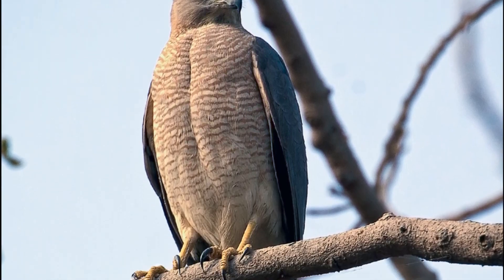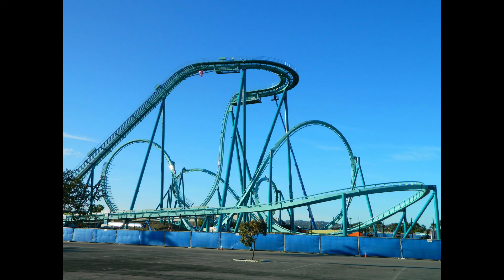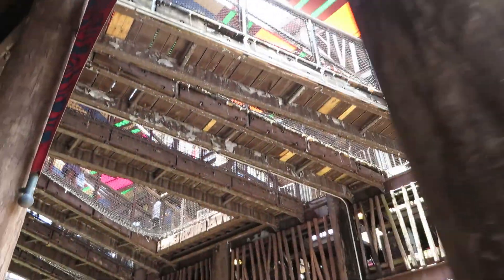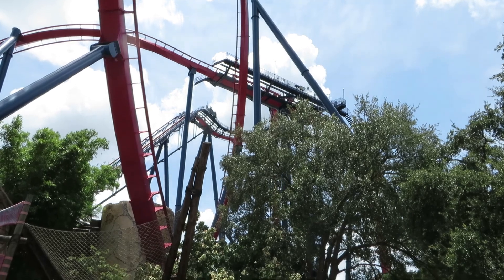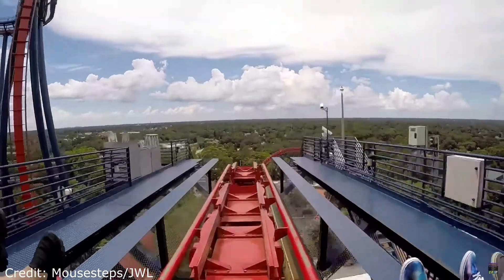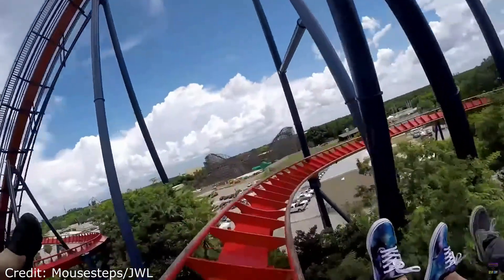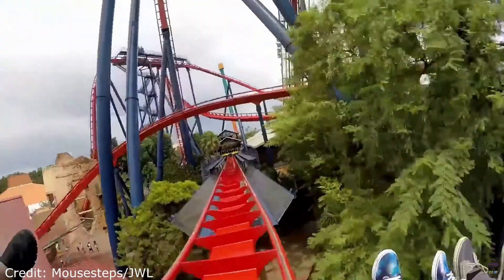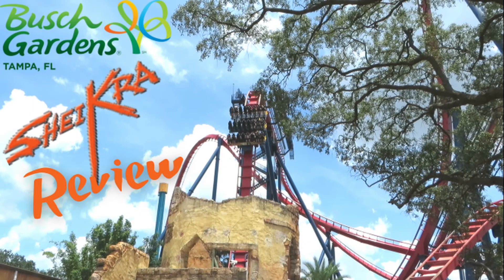SheiKra Review: The First American Dive Machine - Bush Gardens Tampa Bay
SheiKra is a dive coaster located at Bush Gardens Tampa Bay. It just so happens to be the very first made in North America. This video is going to be full review of SheiKra.